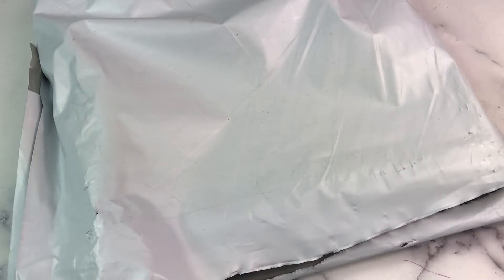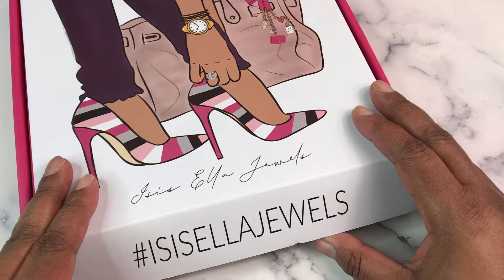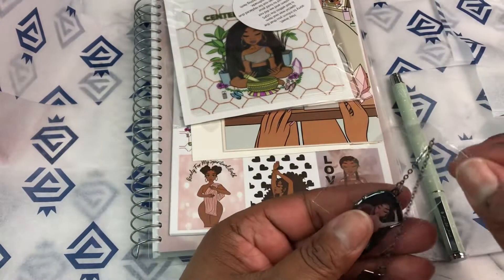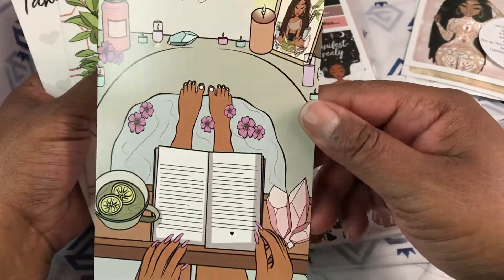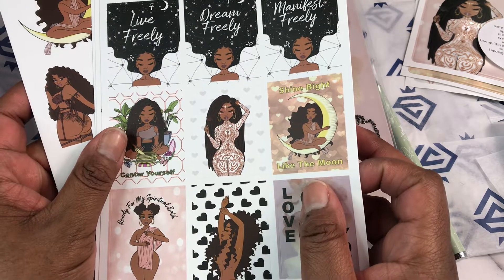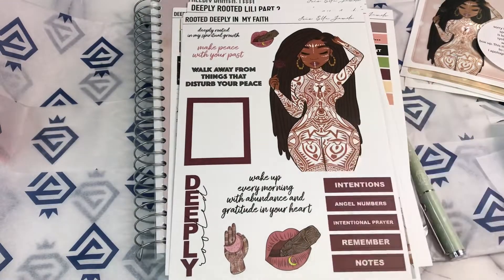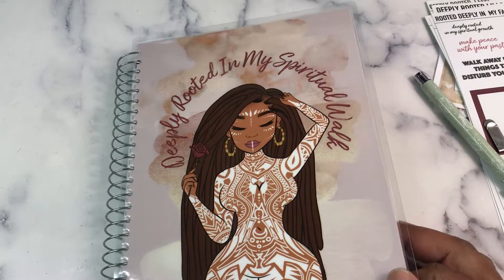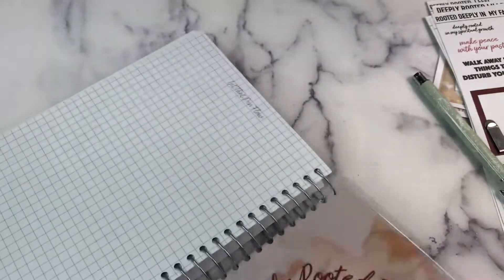Unboxing | Isis Ella Jewels | The Jewel Box 💎 Subscription Box | Deeply Rooted | December 2021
Hey Planner Friends,
I am so excited to unbox the Deeply Rooted Jewel Box. I am unboxing the Isis Ella Jewels December 2021 Jewel Box and sharing my thoughts on the contents and how I may use various items.

Shop With Me for Planner Stickers and Cash Envelopes on Etsy at Studio Bliss Co.